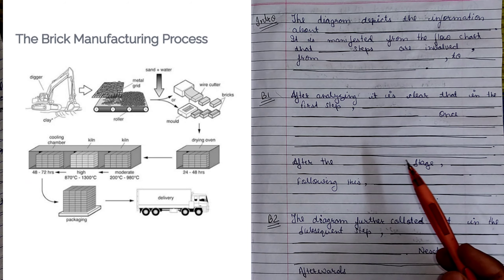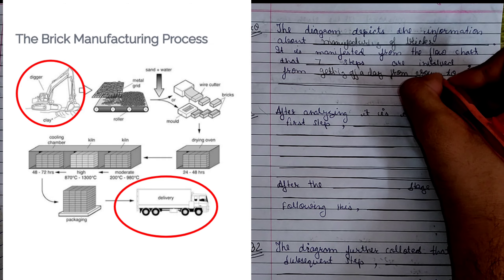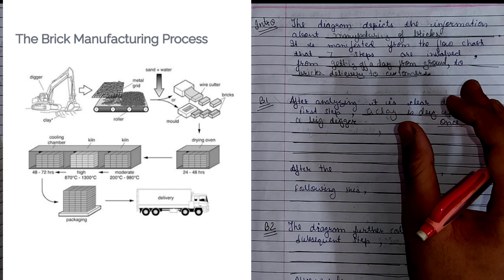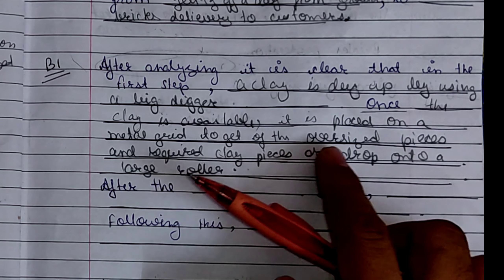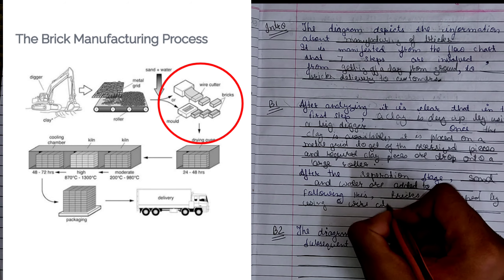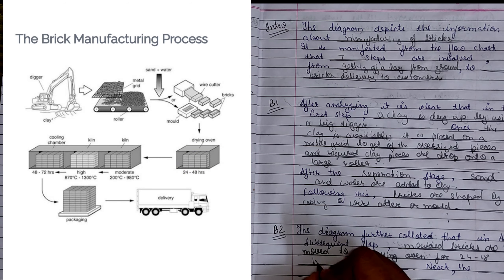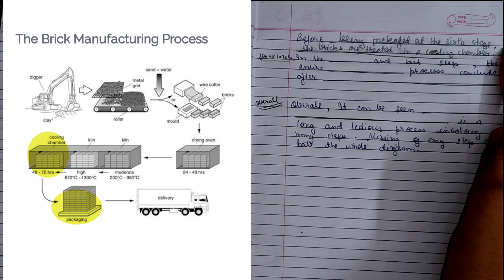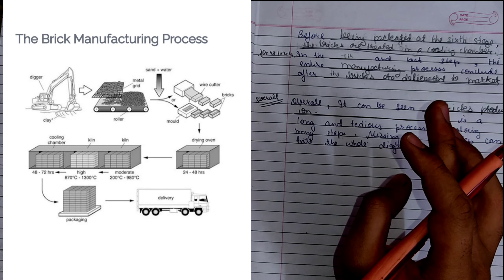Process Diagram IELTS Writting task 1